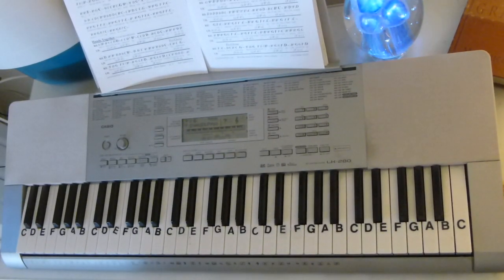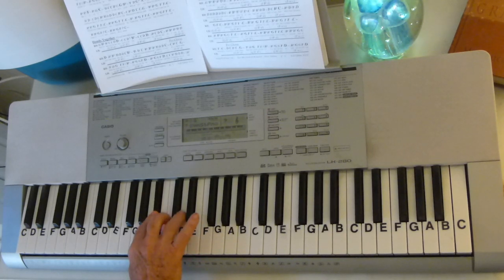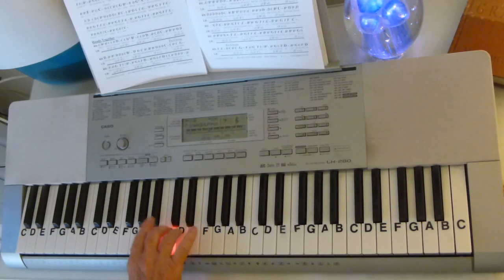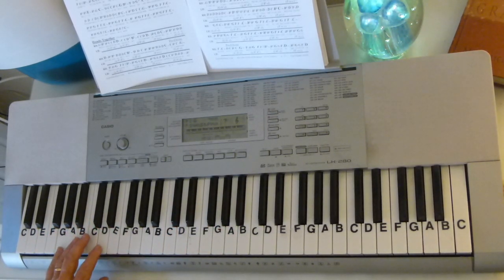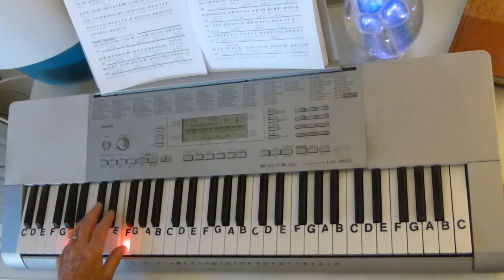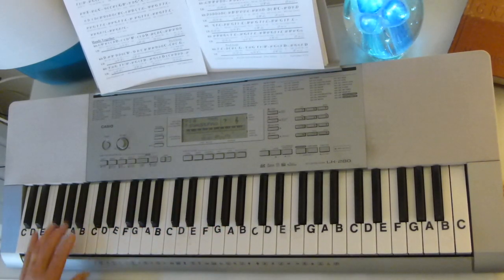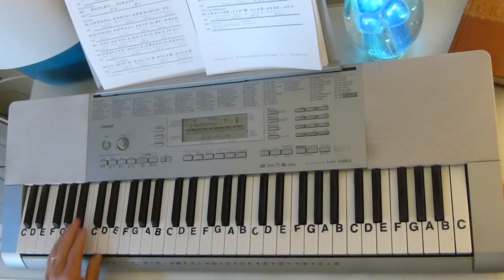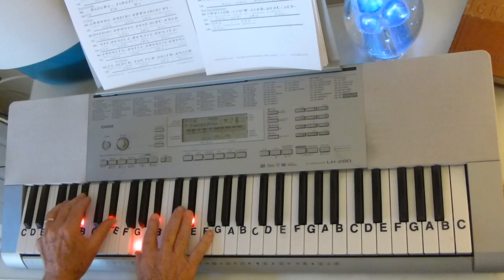How To Play ~ Rich Men North Of Richmond ~ Oliver Anthony ~ LetterNotePlayer ©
LetterNotePlayer © ~ For free download of .pdf with the Piano Letter Notes & bass progression, go Tutorial shows how to play the vocal melodies, with bass notes, as harmony for "Rich Men North Of Richmond" by Oliver Anthony - on piano / keyboard, in the original key.     This tutorial demonstrates the LH chords, vocal melodies, and arpeggios.  Demo uses a String/Piano - sound setting on the keyboard.  If you want to play "Rich Men North Of Richmond" this video makes it accessible; perhaps having you play most of it in just a few minutes.  Easily adapted to a "sing along" For a Cover Tutorial without interruptions for instruction Also - follow me on Twitter - LtrNotePlayer - and Truth Social - LetterNotePlayer, or Groups - Letter Notes -receive tweets whenever I upload a new video.